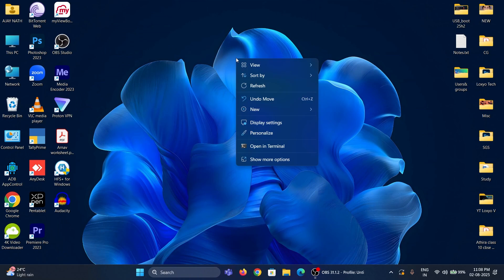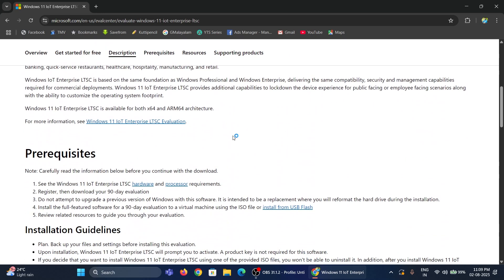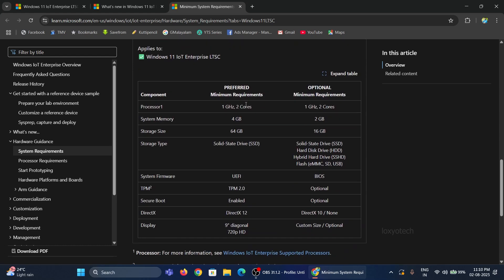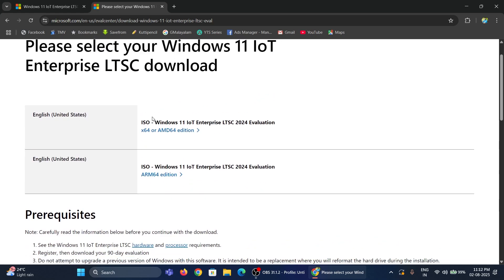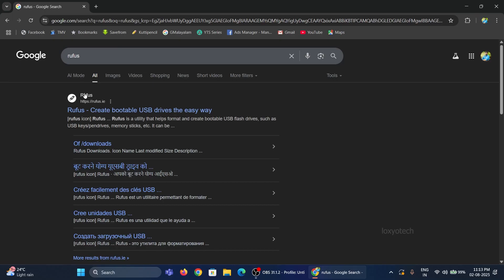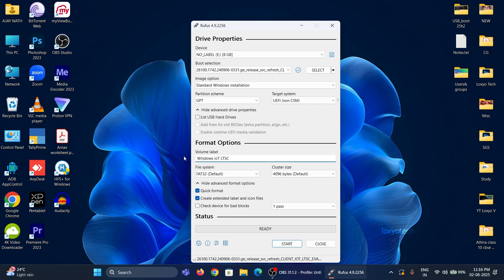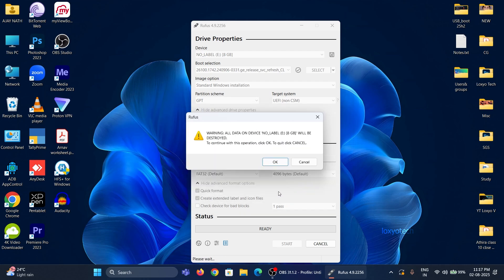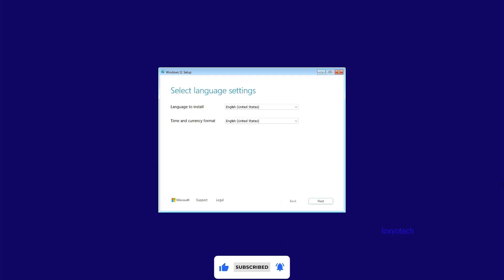How to Install Windows 11 24H2 IoT LTSC Enterprise Edition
Learn how to install Windows 11 IoT LTSC like a pro with this step-by-step guide. In this tutorial, we'll take you through the entire process of installing Windows 11 IoT LTSC on your device, covering all the essential steps and tips to ensure a smooth and successful installation. Whether you're a developer, IT professional, or simply someone looking to explore the features of Windows 11 IoT LTSC, this video is perfect for you. So, sit back, relax, and let's get started with the installation process!

- Windows 11 LTSC IoT: Pro Upgrade Compatibility
- Windows 11 LTSC IoT: Can You Upgrade to Pro? (2025 Compatibility Guide)
- [2025] Windows 11 LTSC IoT to Pro Upgrade: What You NEED to Know!
- Is Windows 11 LTSC IoT Compatible with Pro Upgrades? (Tested in 2025)
- [SOLVED] Windows 11 LTSC IoT Pro Upgrade Issues? (2025 Guide)
- Windows 11 Enterprise LTSC: A Deep Dive
- Windows 11 Enterprise LTSC: The Future of Business PCs in 2025?
- Windows 11 LTSC Explained: Should YOU Use It for Your Enterprise?
- Deep Dive: Windows 11 Enterprise LTSC - Everything You Need to Know
- Windows 11 LTSC in 2025: Is It Right for Your Organization?
- Explore Tiny10: The Secret Lightweight Windows 10 Version You Need!

All names, e-mail IDs, mobile numbers, addresses, and other personal details used in this video are imaginary and fake. The information is for demonstration purposes only.